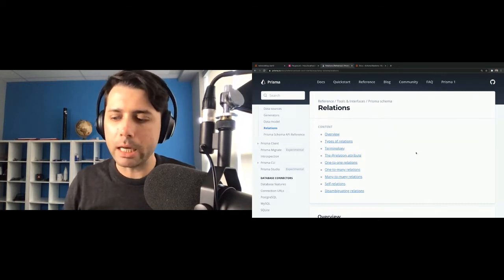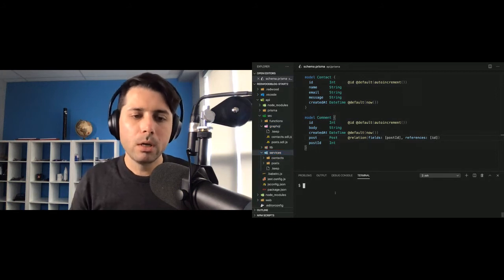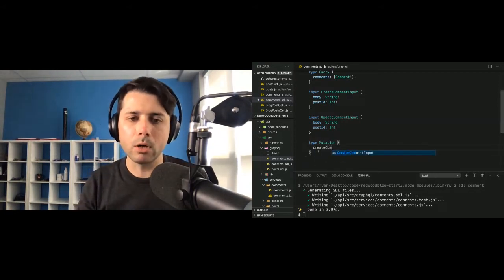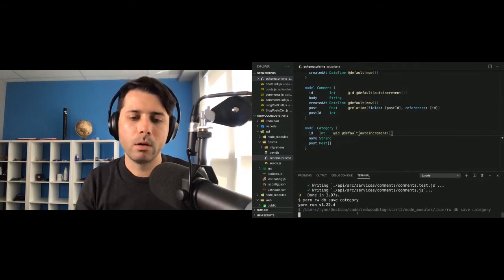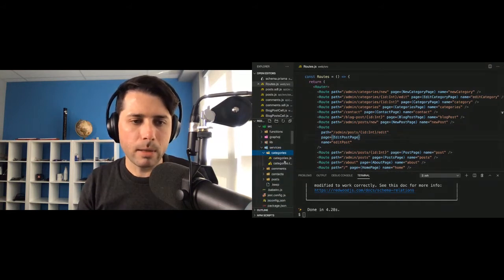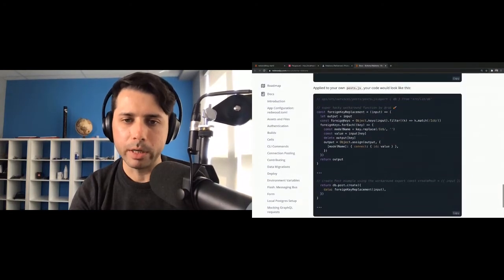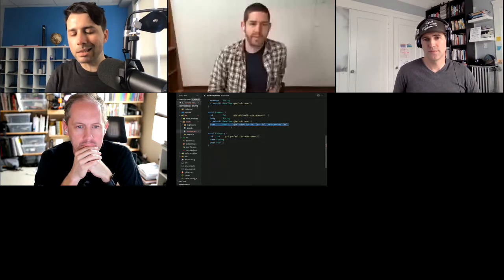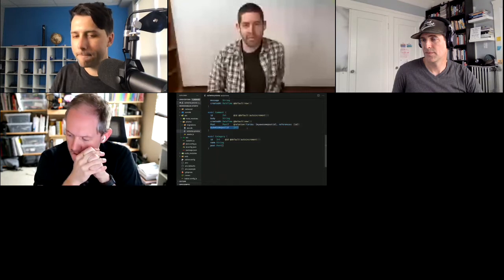RedwoodJS Meetup September 11th 2020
For an overview of topics and links, see this thread on the RedwoodJS Community Forums

- Introduction
- Prisma Model Relations Presentation by Ryan Chenkie